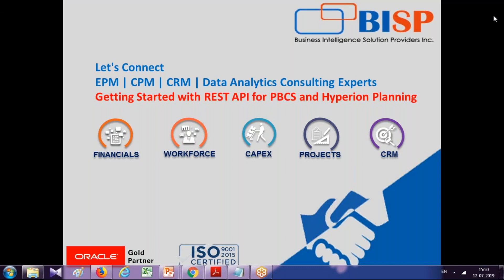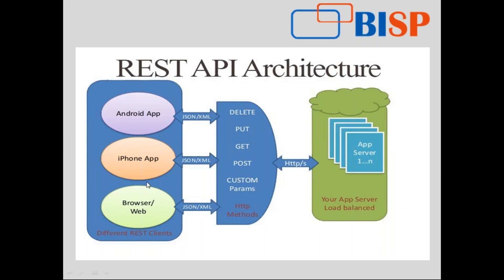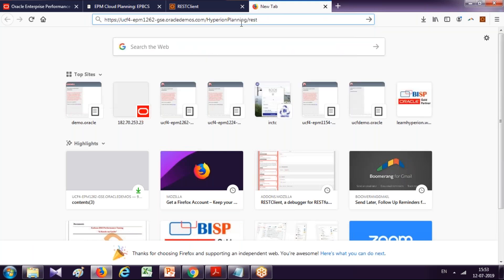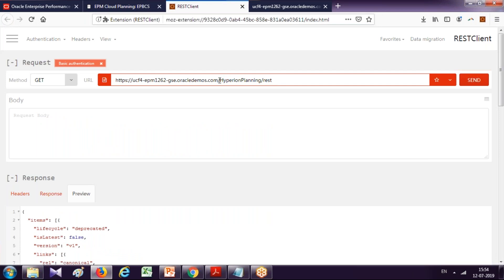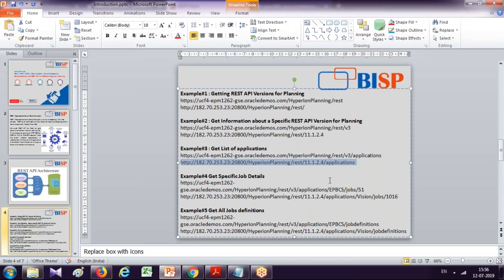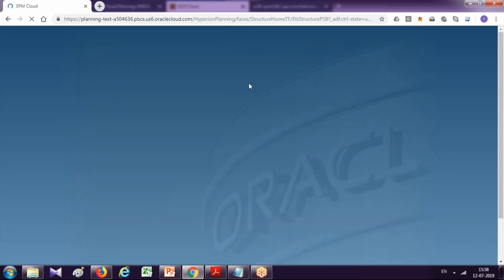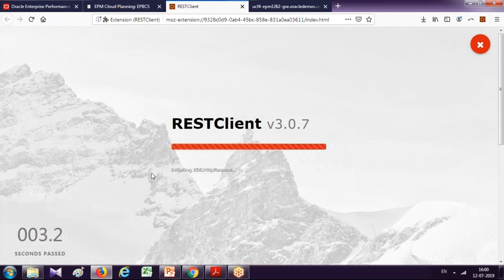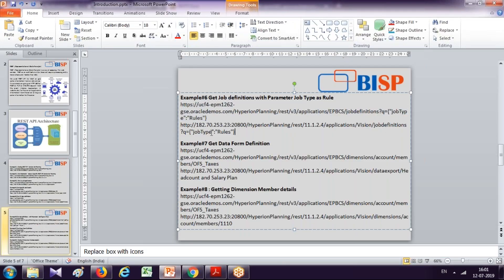Getting Started with REST for Oracle PBCS and Hyperion Planning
In this video, you will learn basic of REST in Oracle PBCS and EPBCS